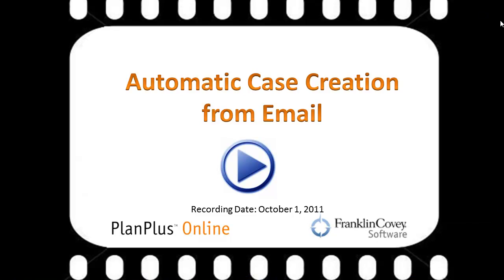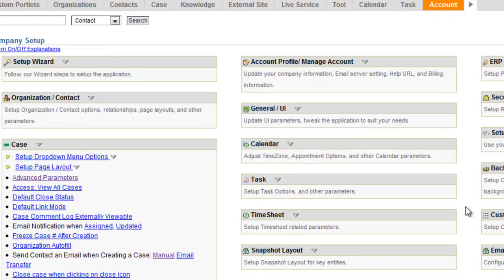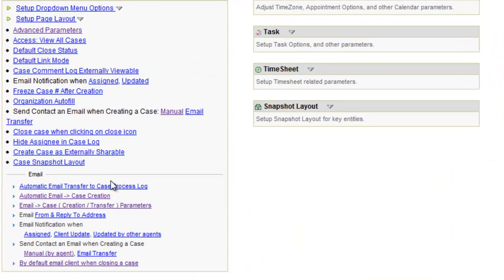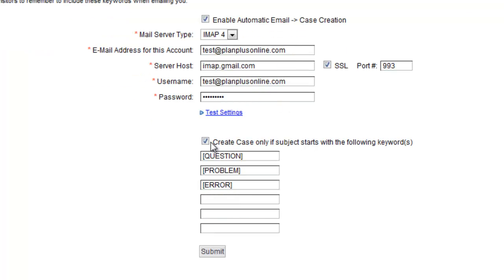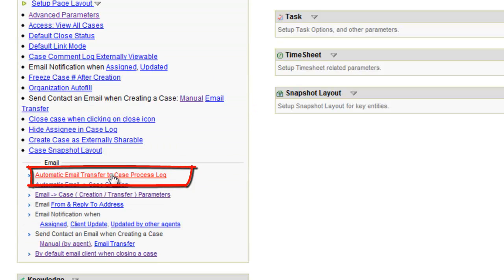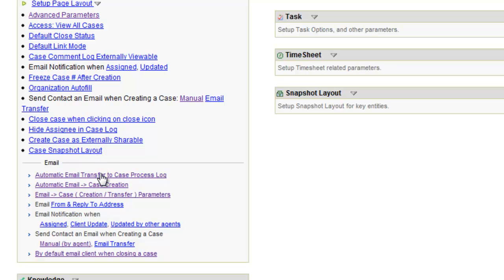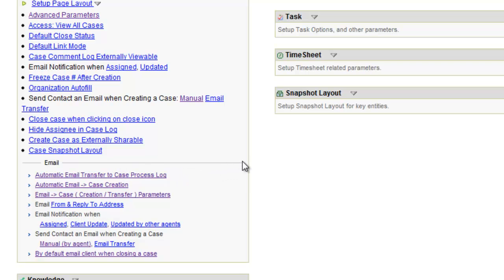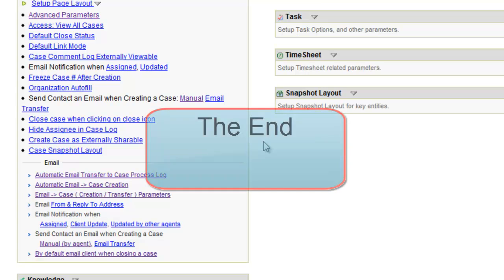Transfer Email to Case